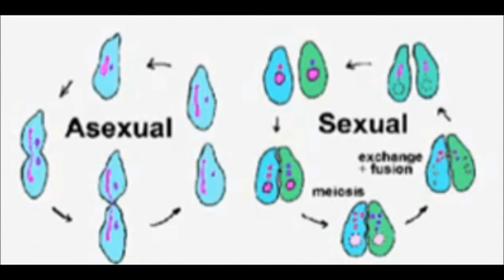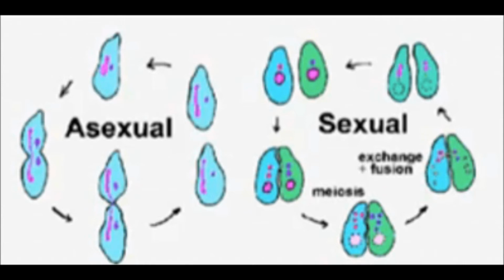Biology Movie on Plant diversity by Praveer Makanjee and Tristan Turner FINAL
This is a biology movie on Plant Diversity, Reproduction in different species of plants, Classification of plants and Abiotic factors that may determine which plant species grow where.